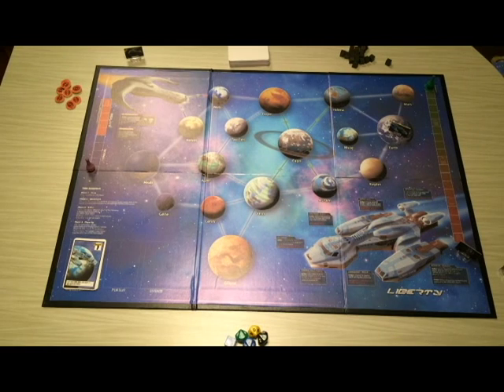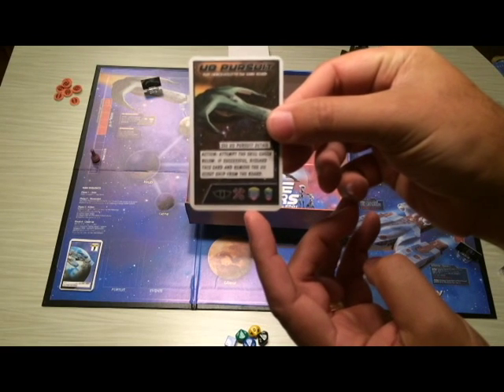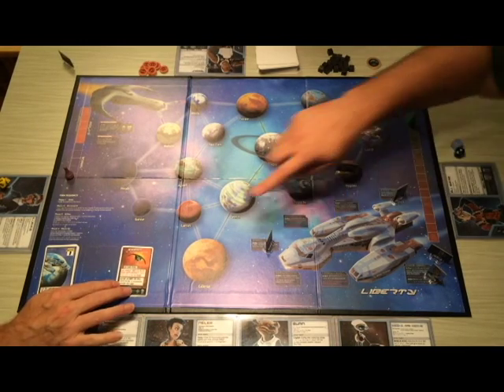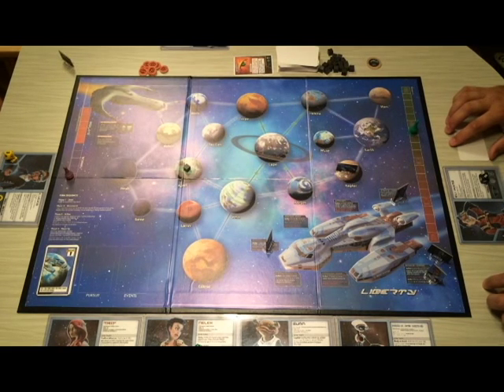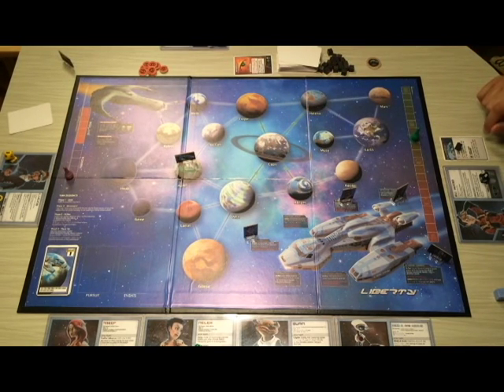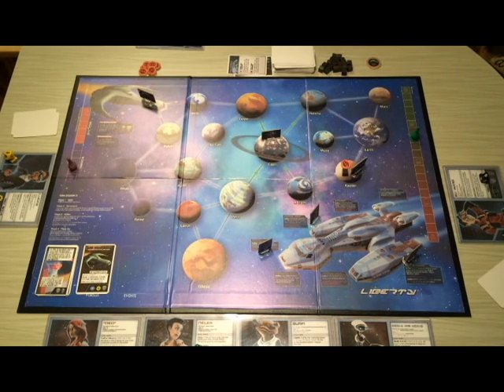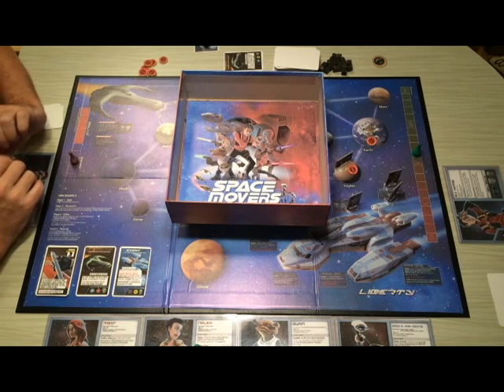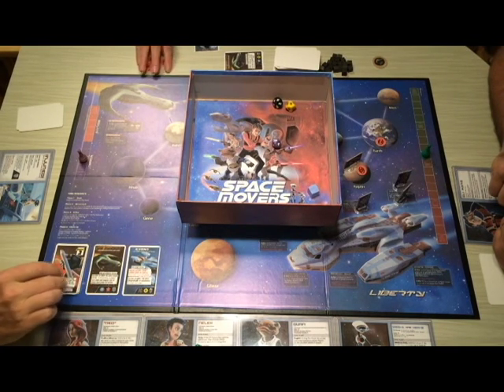Space Movers Board Game Demo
An example of several turns of Space Movers the board game. Shows the turn sequence and skill checks.